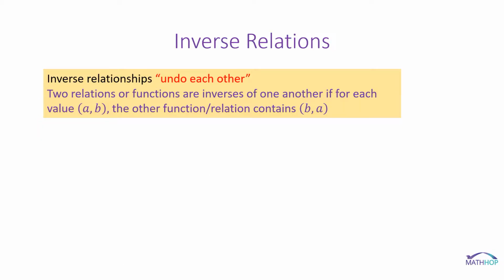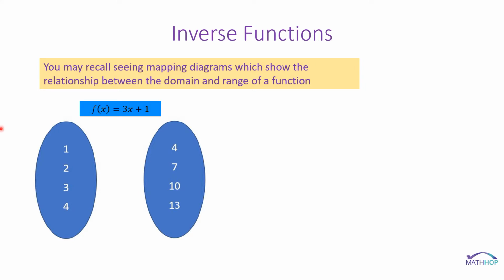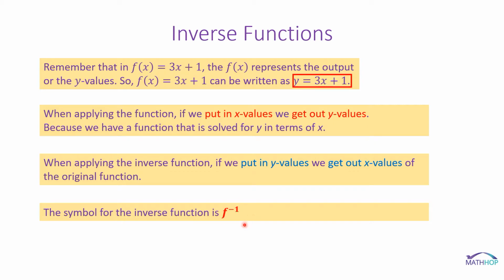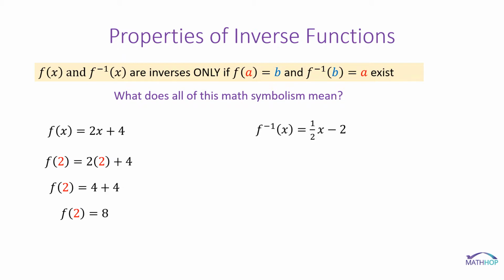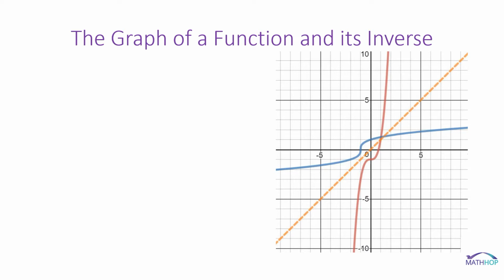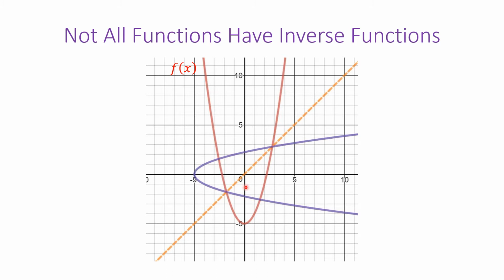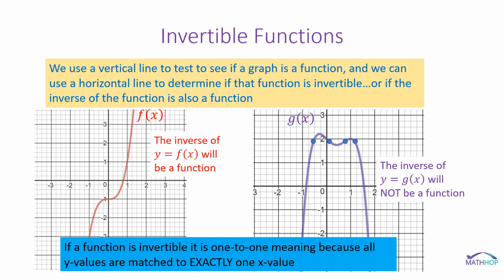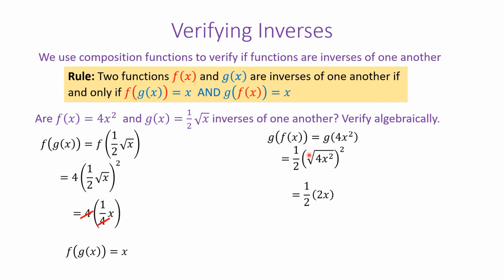Inverse Functions and Relations